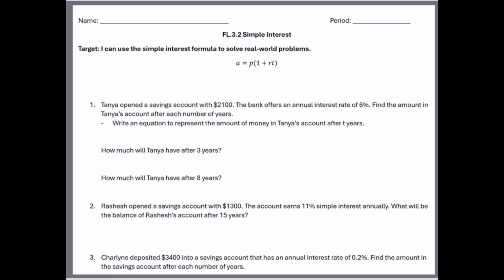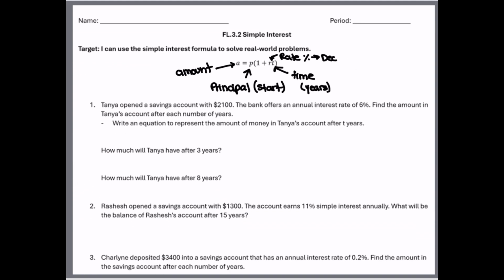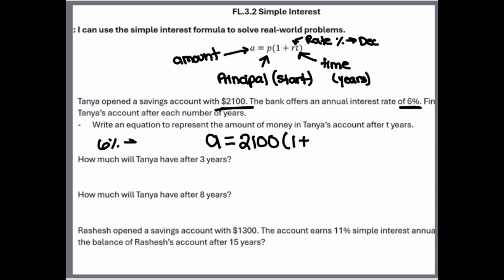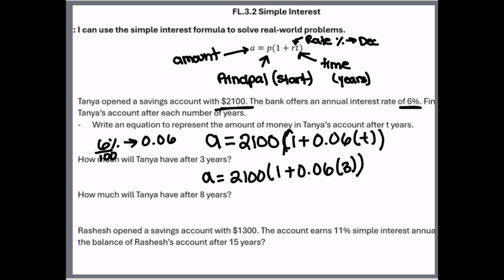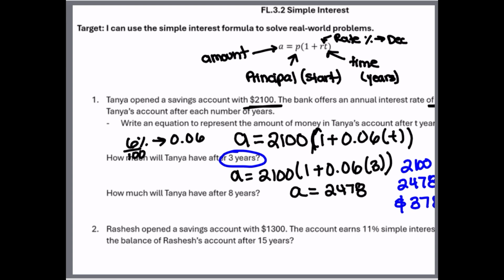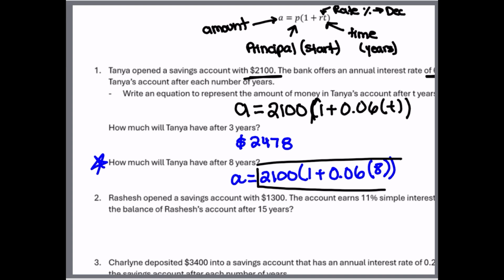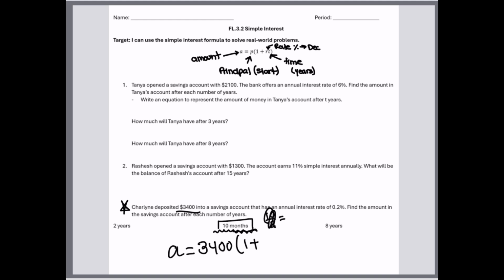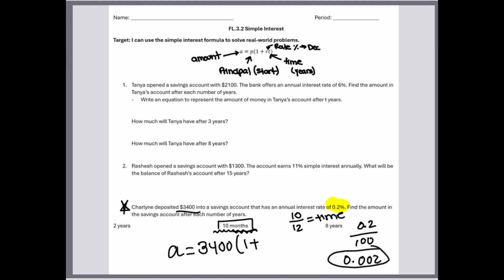Simple Interest a=p(1+rt)